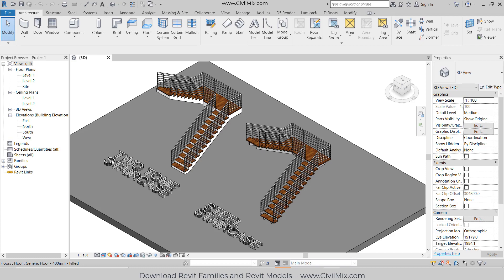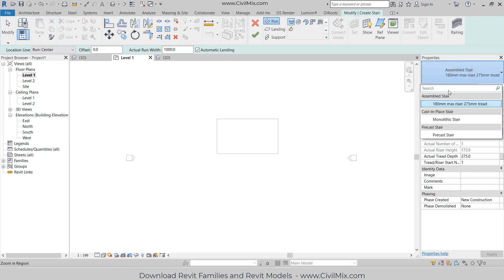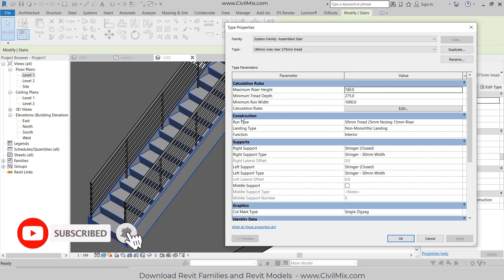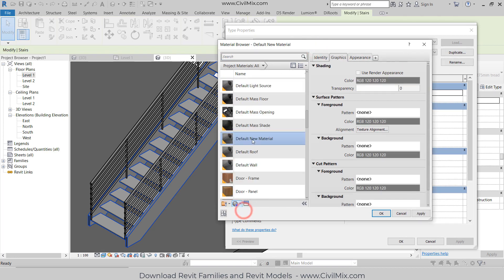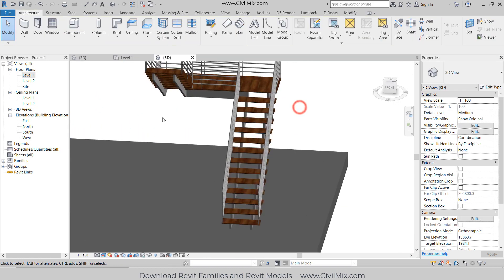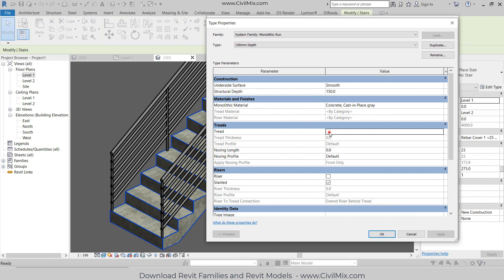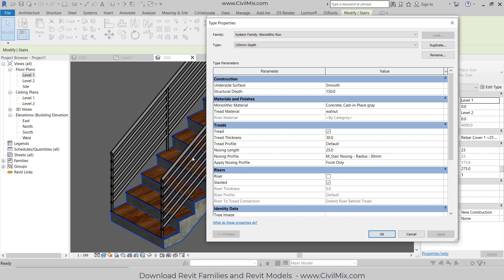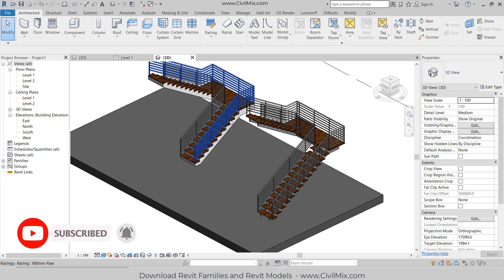Step-by-Step Guide for Designing Steel and Two Tone Stairs - Revit Tutorial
Looking for a comprehensive guide on creating stunning steel and two-tone stairs in Revit? Look no further! This step-by-step tutorial will take you through the entire process, from designing the base structure to adding the finishing touches. Our clear visuals and easy-to-follow instructions will help you master this technique quickly and easily, so you can create stairs that take your designs to the next level. Don't miss out on this opportunity to elevate your Revit skills and impress your clients. Watch our tutorial!